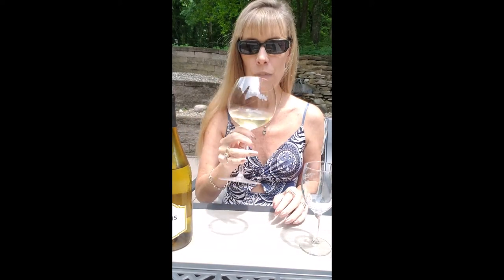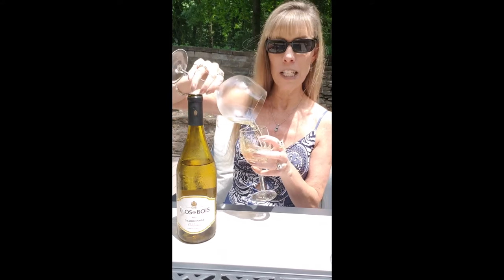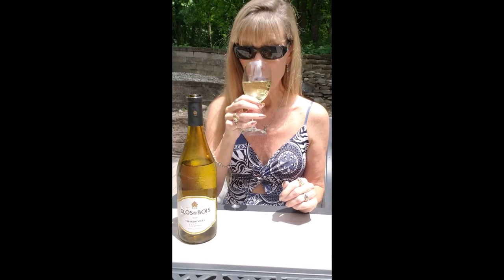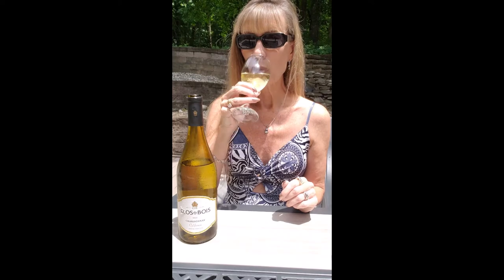Wine Time on the Patio. Oaked Chardonnay Clos du Bois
In this video I share information on California Oaked Chardonnay from Clos du Bois, with a tutorial on choosing the proper wine glass.  I demonstrate a wine glass test that you can try at home to learn how much difference the proper wine glass can make to your enjoyment of various wines, in this case Oaked Chardonnay.